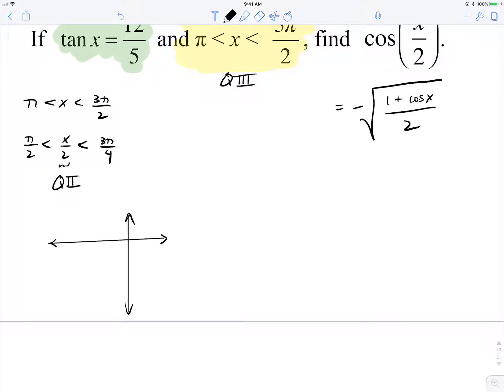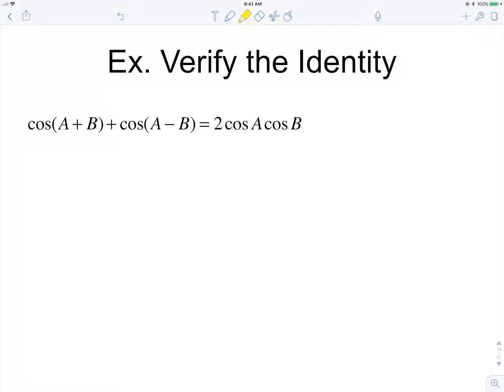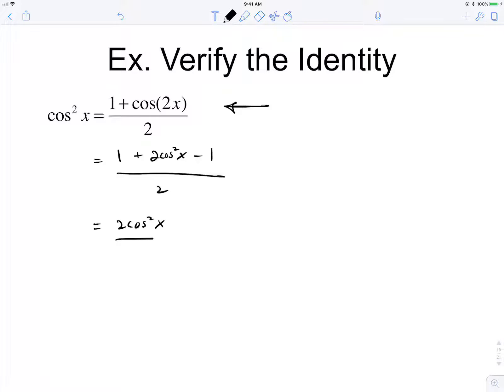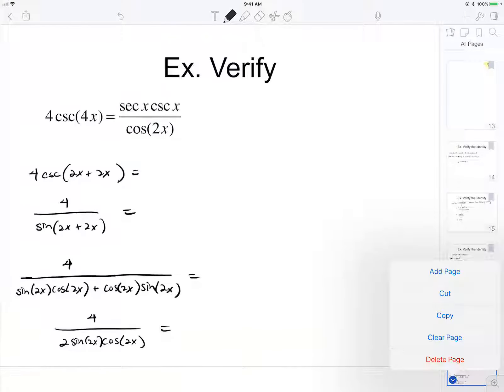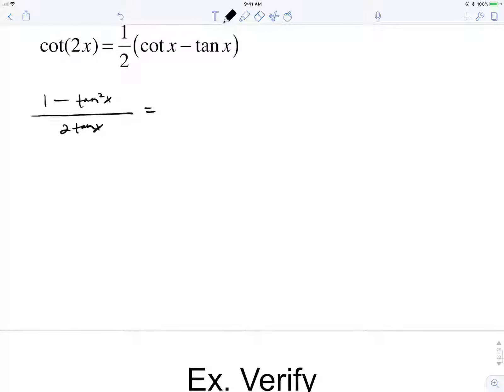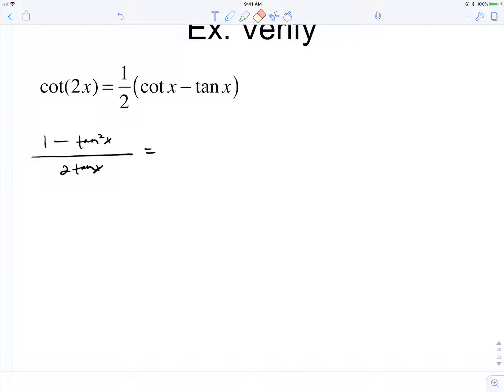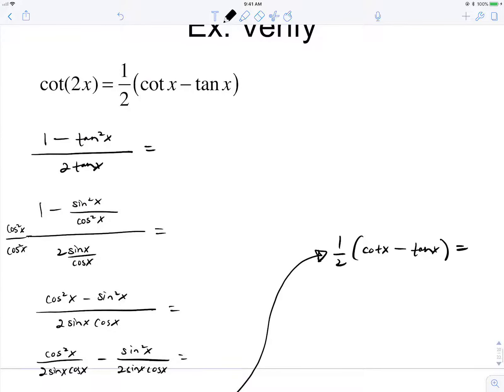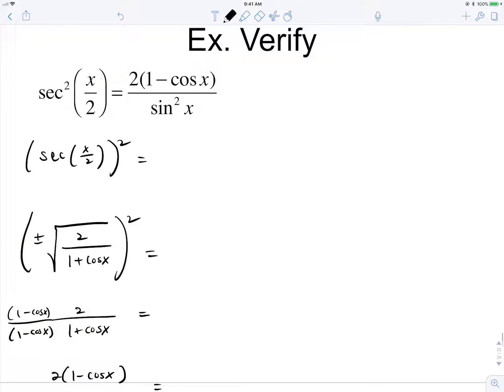PCH 6 2 6 3 Part 2